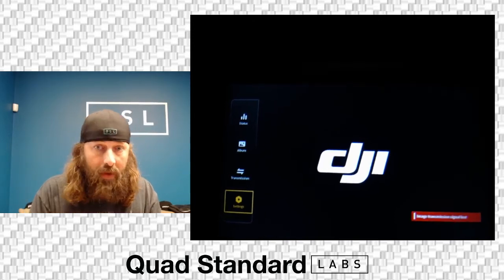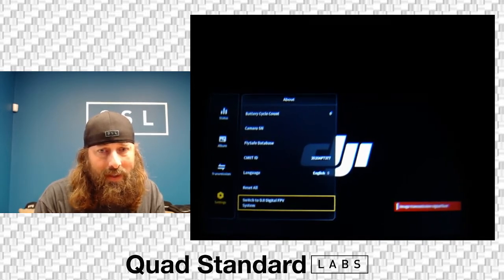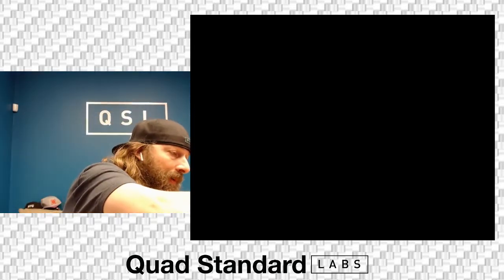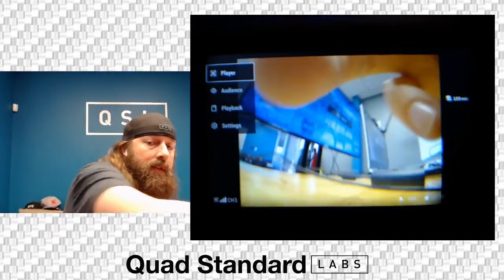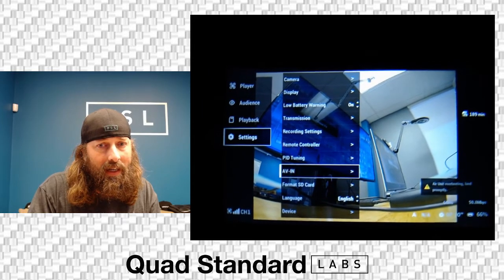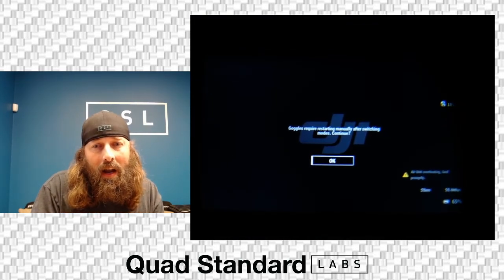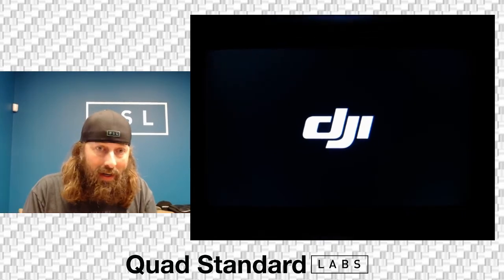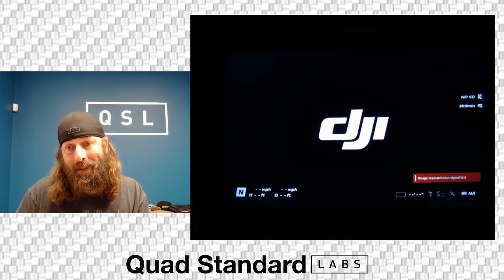How to Switch Modes on DJI FPV v2 Goggles and FPV Drone Kit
For those struggling to find documentation on how to switch modes, hopefully this helps.
***NO YOU CANNOT GET USB-C Out in Digital Mode as of this video***